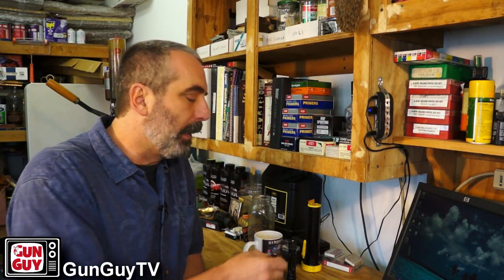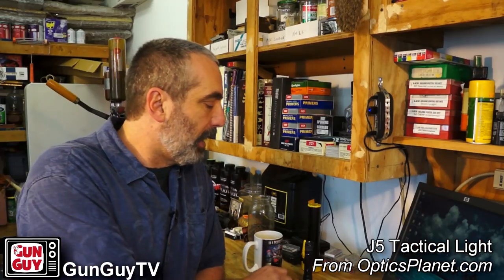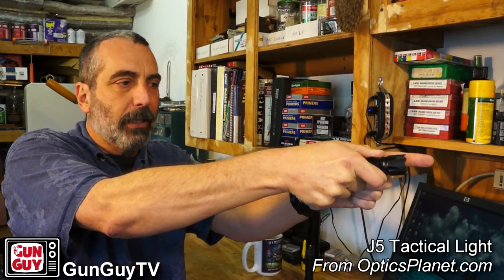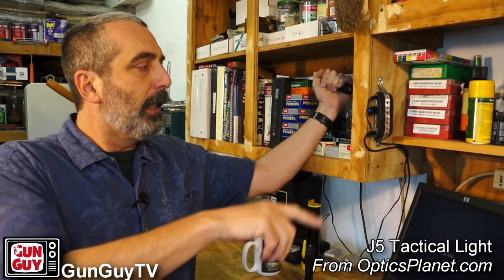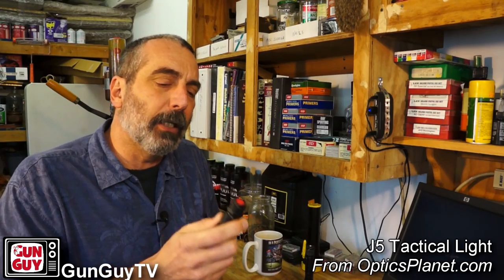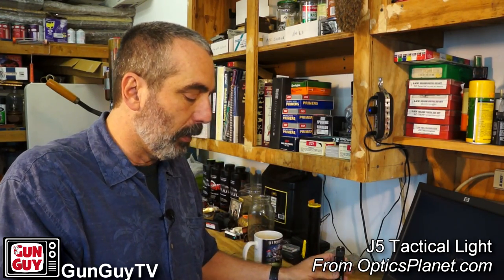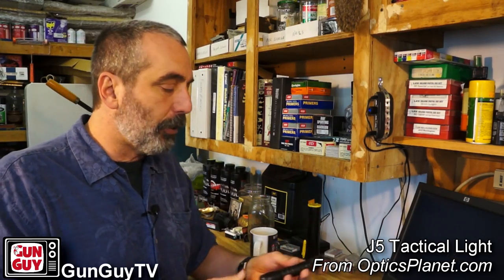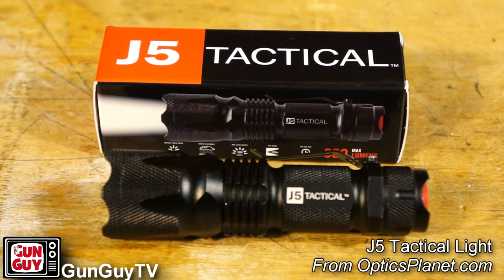5 Ways to Use a Handheld Tactical Light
If you are carrying a gun, you should be carrying a light.  Actually, I think you should be carrying a light regardless.  While a weapons mounted light is a great option, a handheld light is an indispensable tool that should not be forgotten.  In this video I'll show you how to use a handheld light and tell you about an inexpensive tactical light everyone can afford.